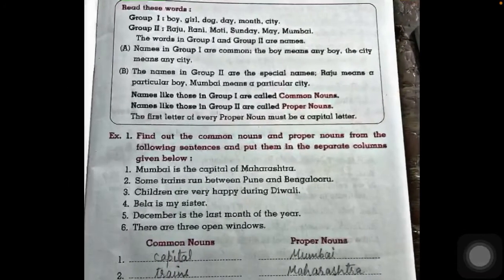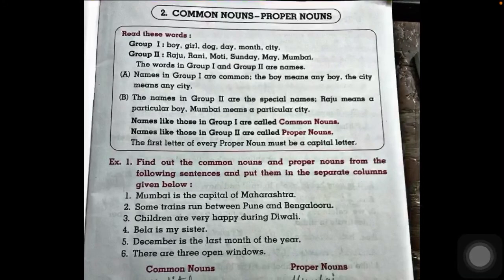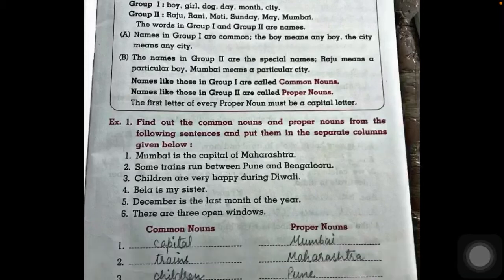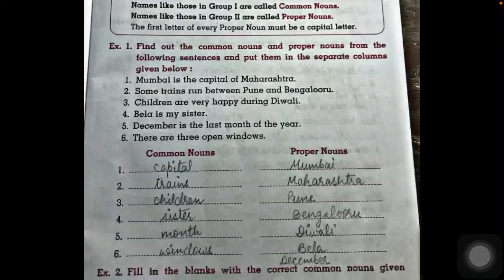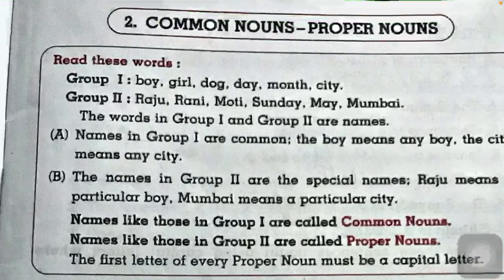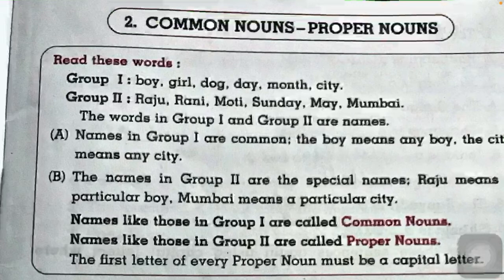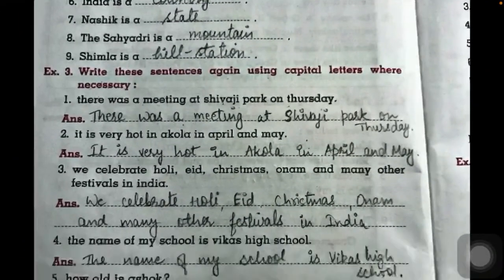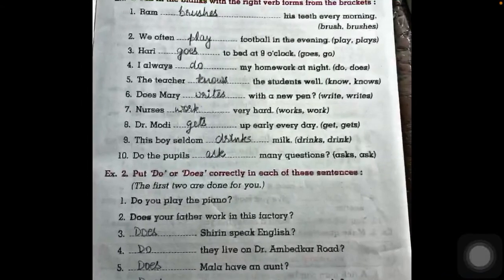Revision || English Grammar || Class-3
Unit 1 to 5